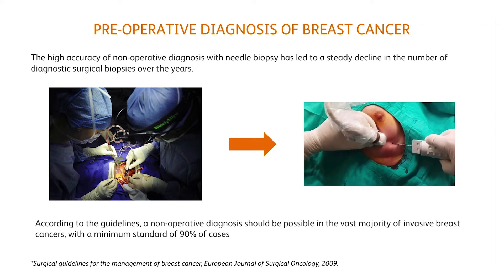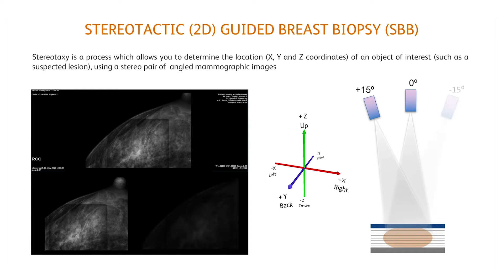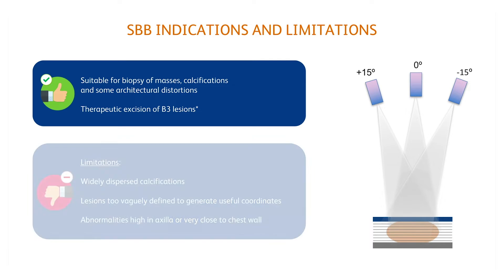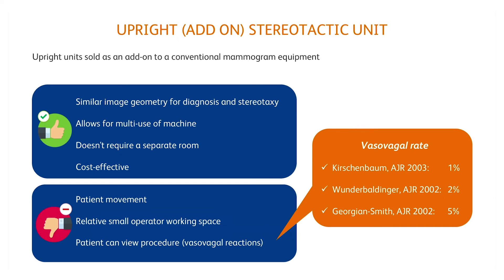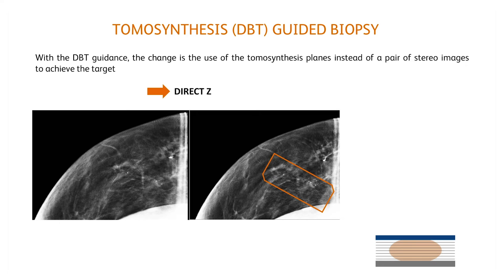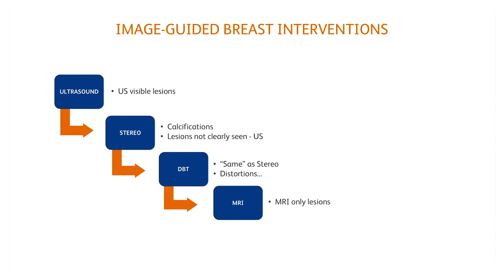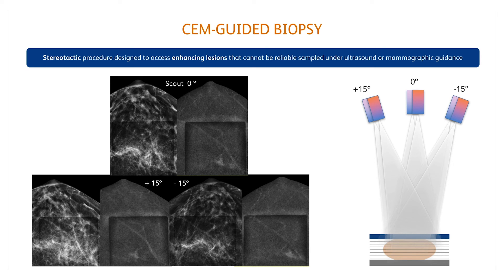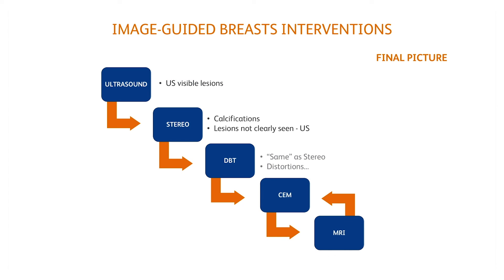Mammography Guided Breast Interventions - BD Europe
Follow a Vacuum Assisted Biopsy tomosynthesis procedure performed with Encor Enspire™ and Pristina Serena™. All from biopsy planning, material preparation, patient positioning, targeting ,sampling and tissue marker deployment to the end of the exam patient instructions.